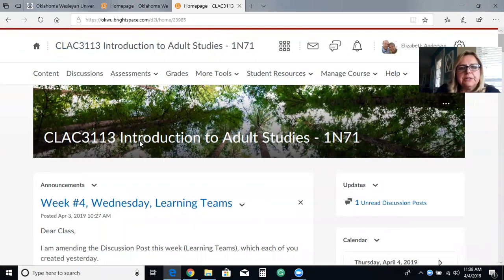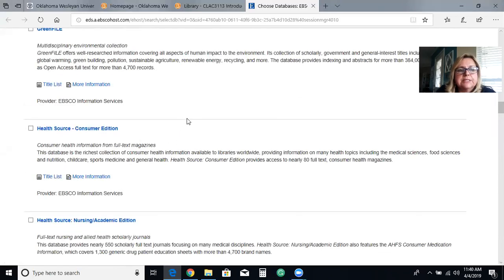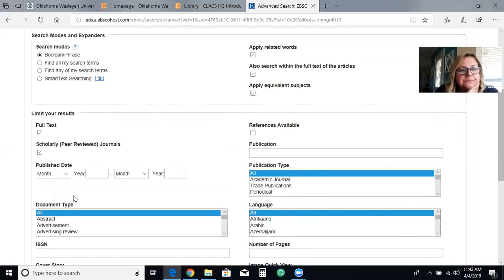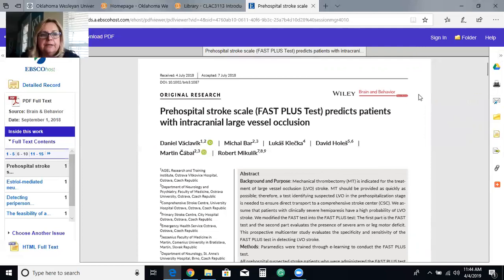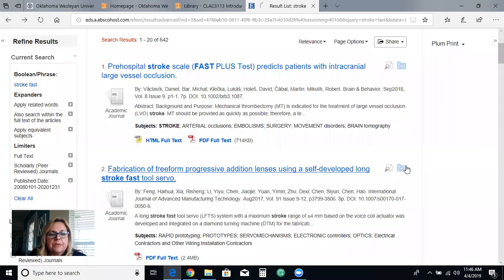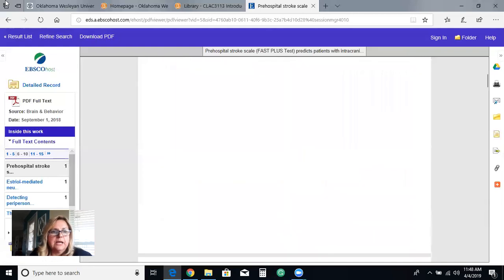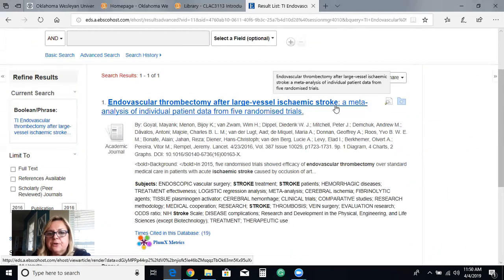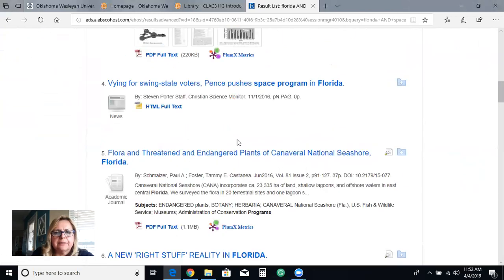Drake Library, EBSCO, OKWU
Using EBSCO to search for scholarly, peer-reviewed articles